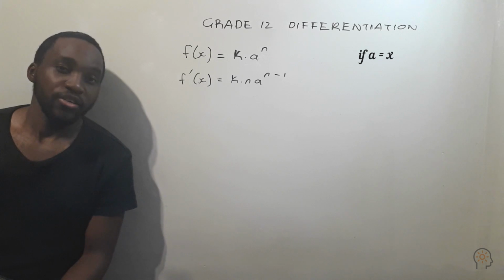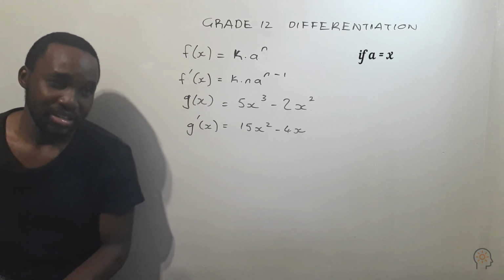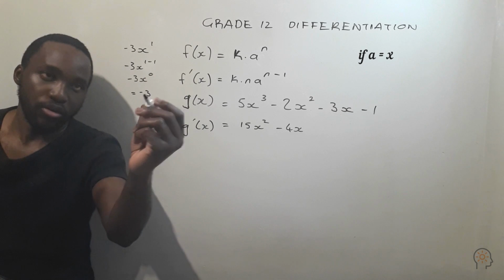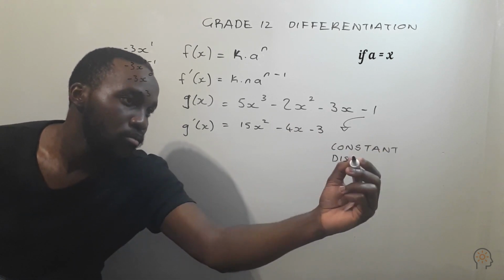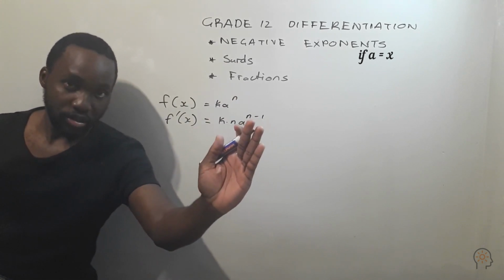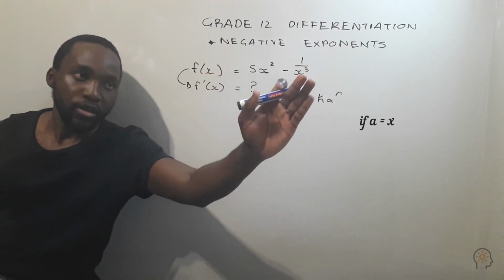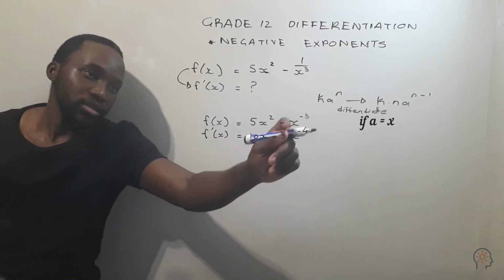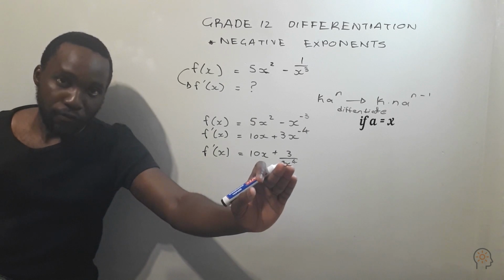Calculus Grade 12, Fractions and Surds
Welcome to another tutorial on Bright Young Brains! In this video, we dive into Calculus Grade 12, Fractions and Surds, breaking down the key concepts and strategies you need to excel in your exams. Whether you're preparing for your next test or just brushing up on your skills, this tutorial has got you covered.